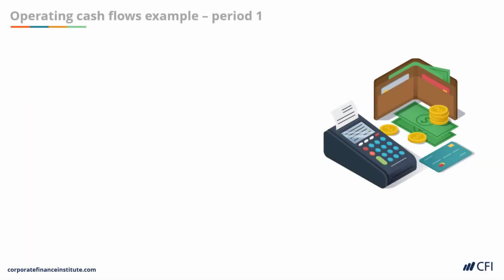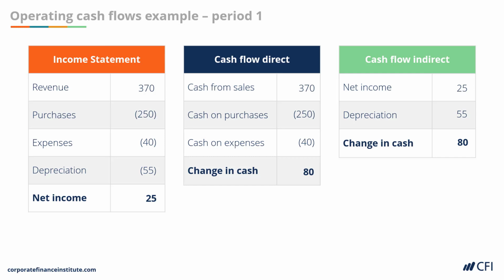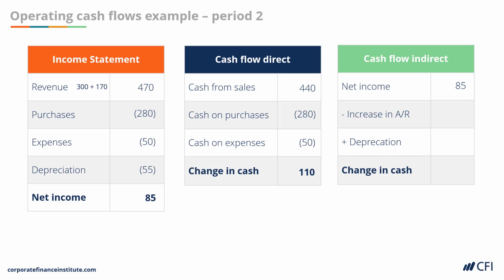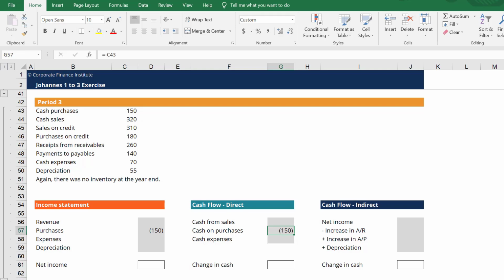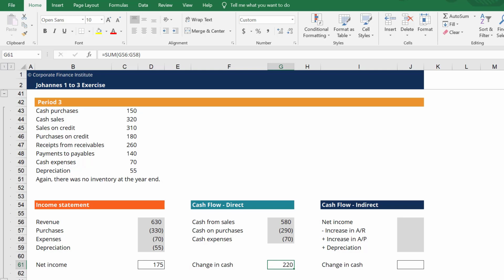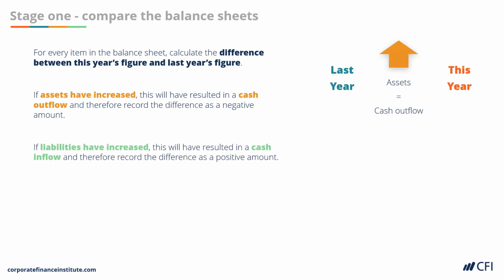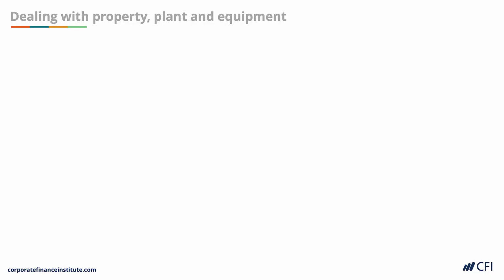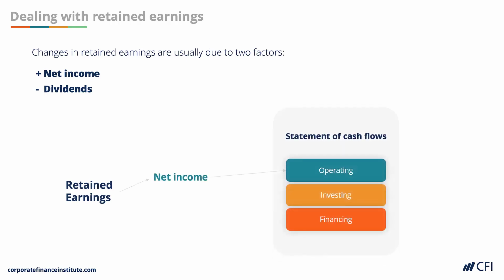Constructing a Cash Flow Statement b Accounting Fundamentals Part 5 of 6